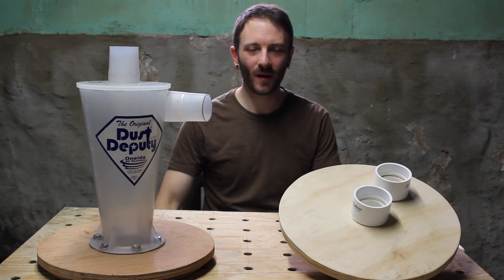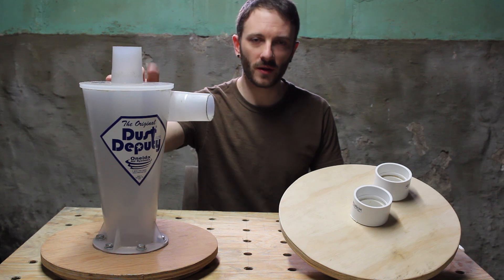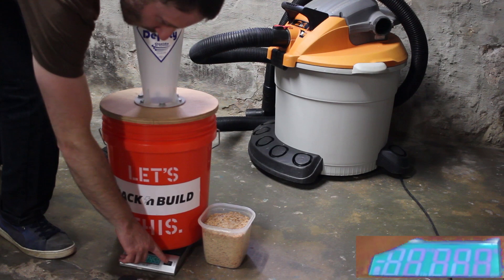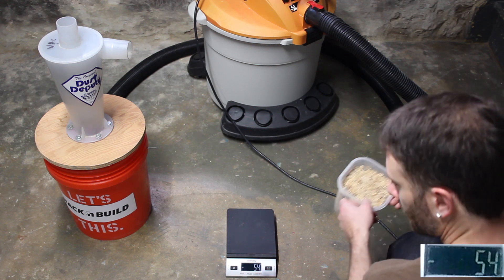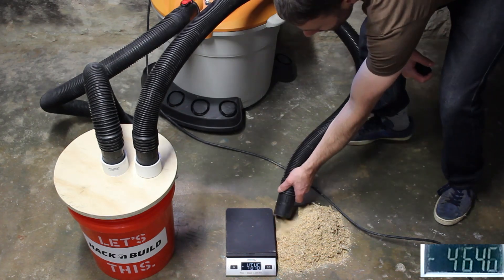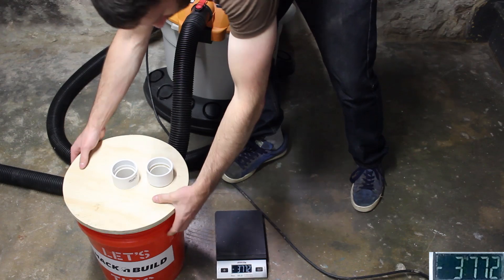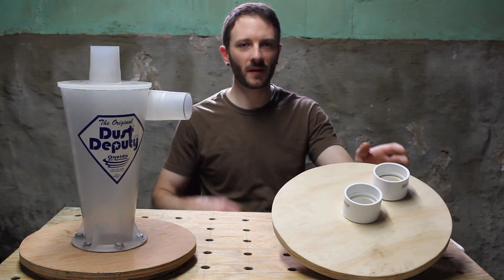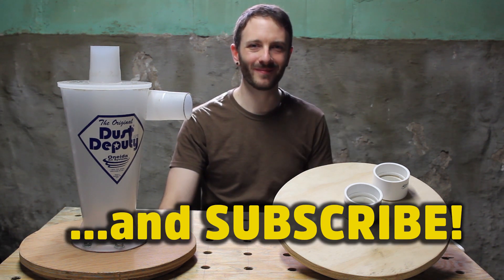Shop built dust collection vs Oneida Dust Deputy (1/2) - HNB #8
See how this simple and easy cyclone separator compares to the Oneida Dust Deputy.  We put the DIY dust collector and the Dust Deputy though a series of tests to see which one performs best.

You can build this DIY cyclone collector with a few dollars worth of PVC pipe fittings and some scrap plywood.  The Dust Deputy can be purchased from many online retailers including Amazon